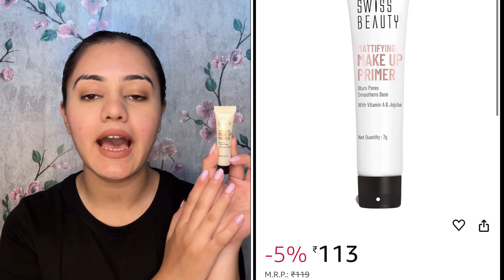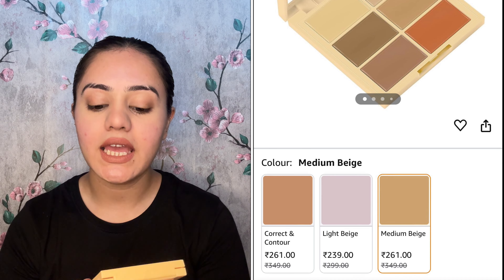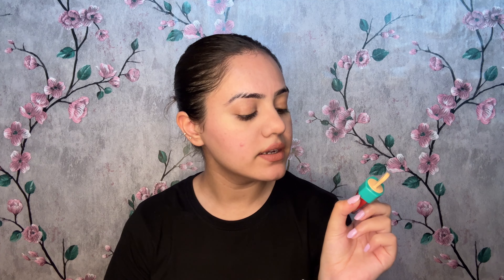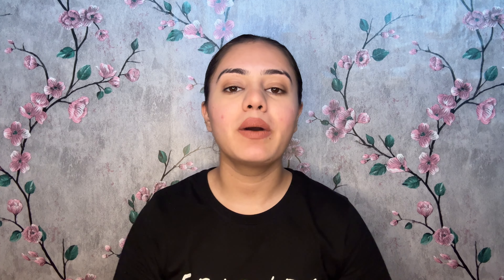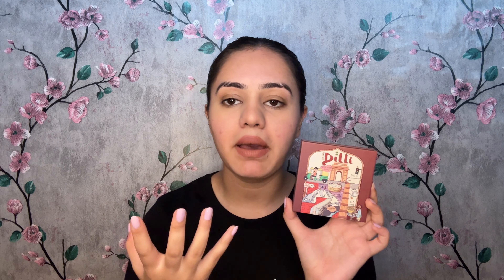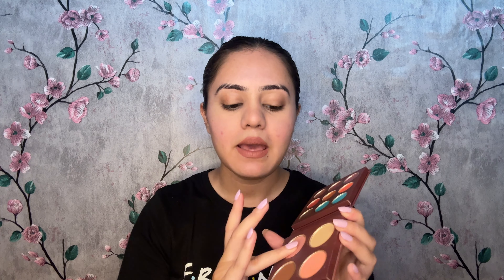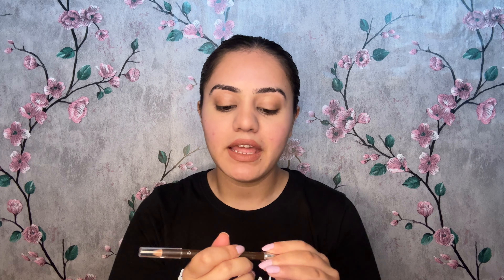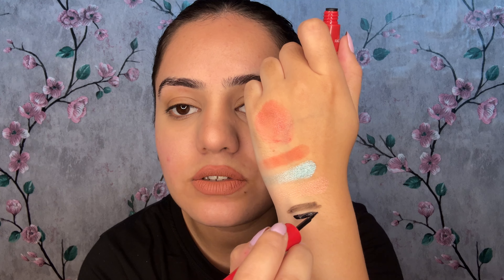Top 10 makeup essentials for beginners part-1😍 Affordable makeup kit | kp styles